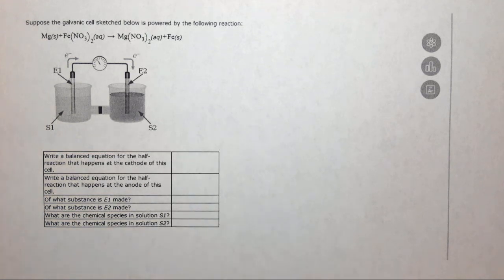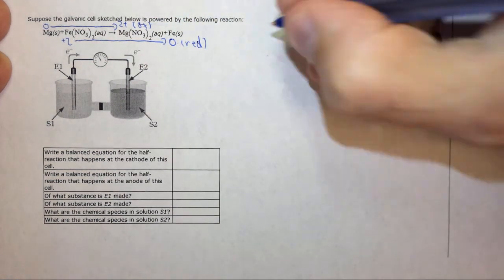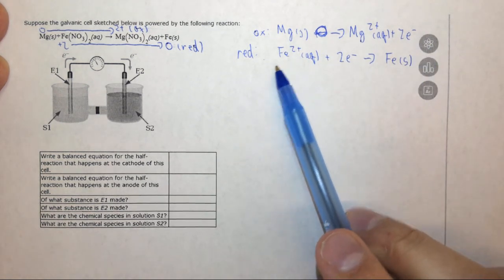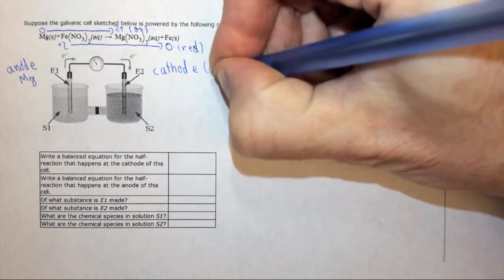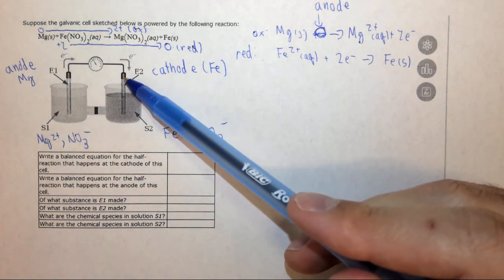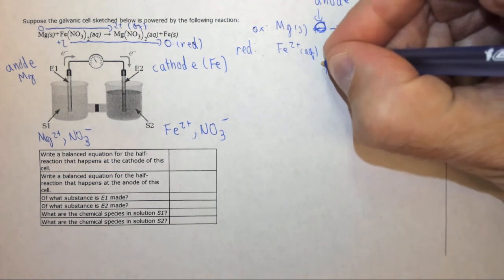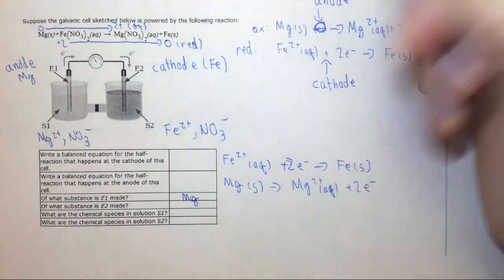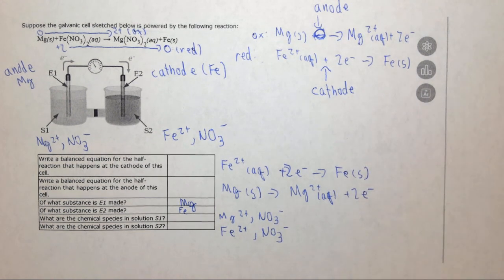19.2a Designing a galvanic cell from a single displacement redox reaction